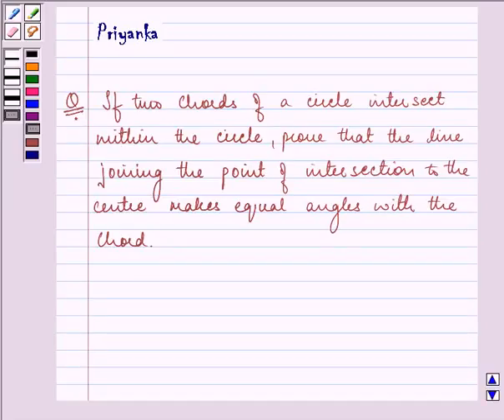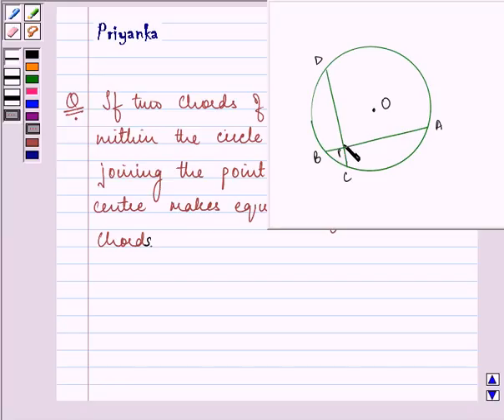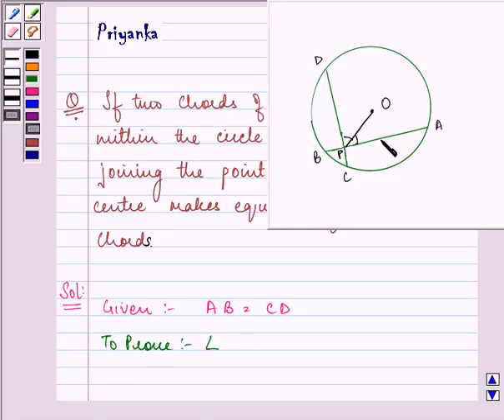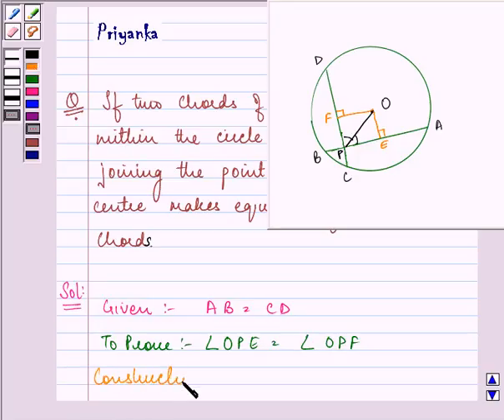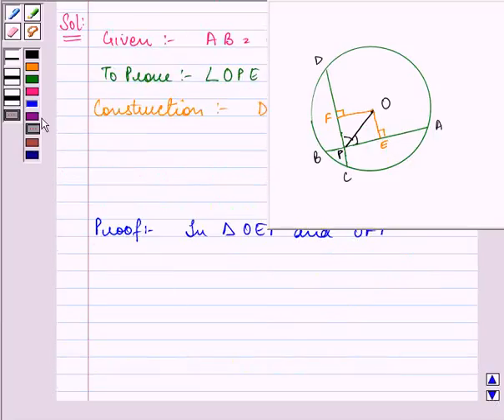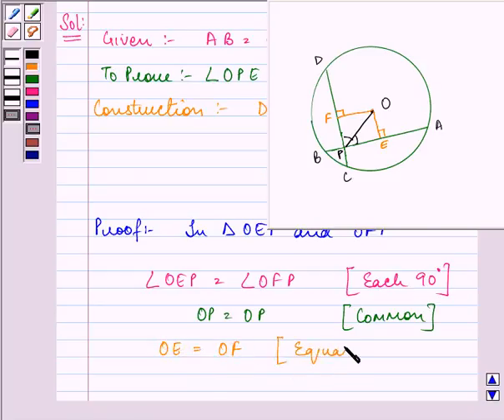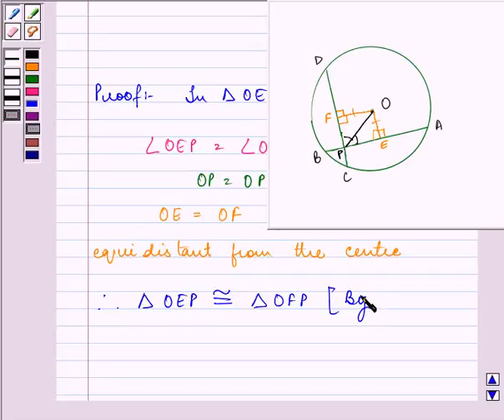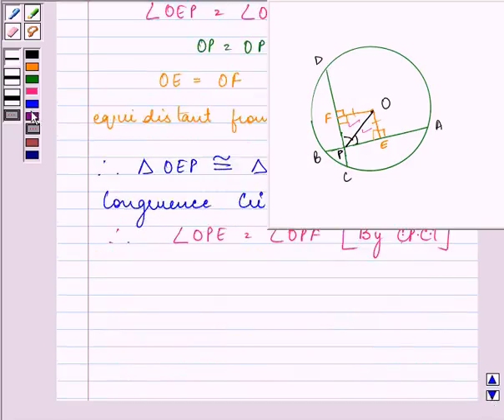Maths IX NCERT 10 10 4 3